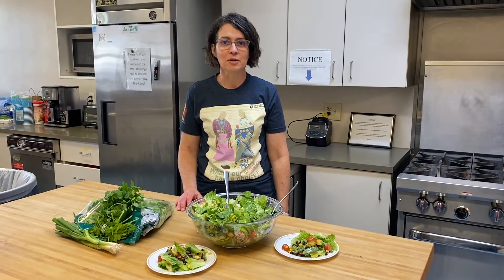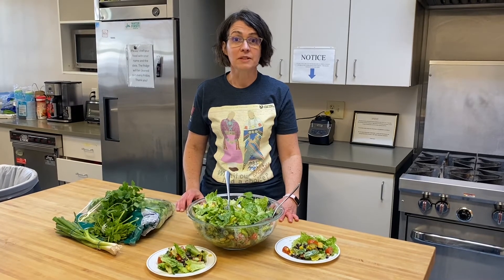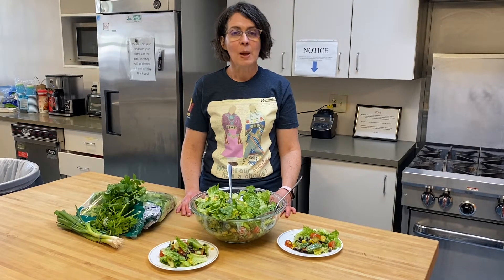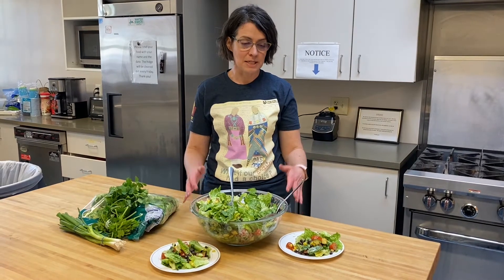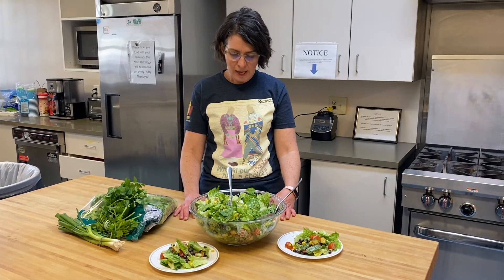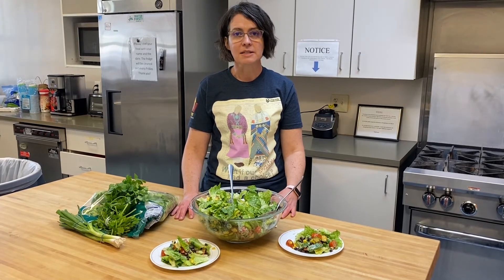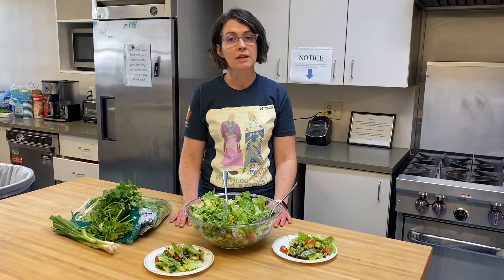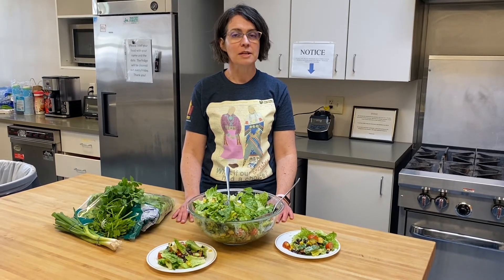Three Sisters Southwest Salad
Kristie, Registered Dietician
Special Diabetes Program for Indians (SDPI)

Three Sisters Southwest Salad Recipe

5 cups chopped lettuce
½ cup chopped tomatoes
1 T. green onion, chopped
½ cup canned or frozen corn, drained
½ cup canned black beans, drained and rinsed
½ cup chopped zucchini or yellow squash
Salt-free seasoning of your choice

In a very hot skillet with no oil, heat corn until it begins to brown.  Season to taste with mesquite seasoning, or low sodium seasoning salt.  Remove corn from pan and add a few teaspoons oil.  Add zucchini or squash, season lightly and cook until just heated through.

Place the lettuce on your plate. Top with other vegetables.  Toss with small amount of dressing.

Cilantro Lime Dressing

1 cup loosely packed cilantro
½ cup plain greek yogurt
2 cloves garlic
¼ olive oil
2 Tbsp apple cider vinegar

To make dressing, combine all ingredients in the blender and process until smooth.